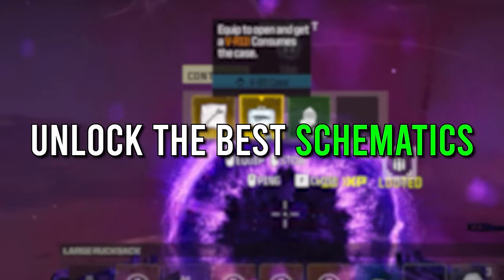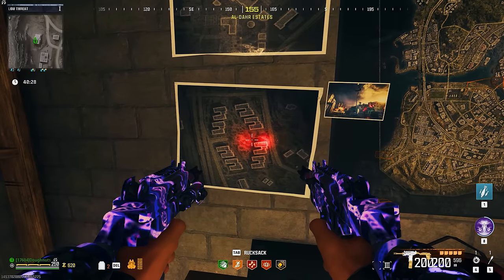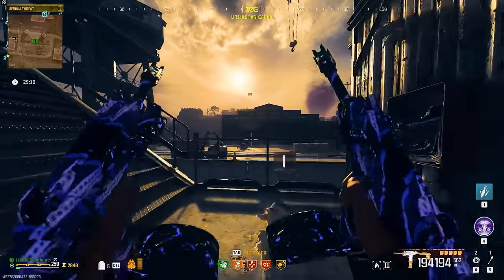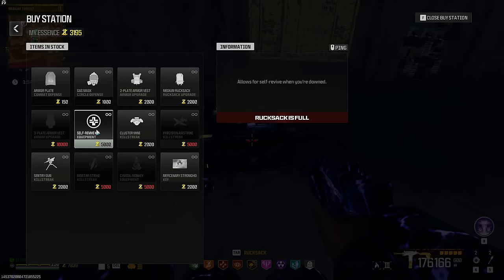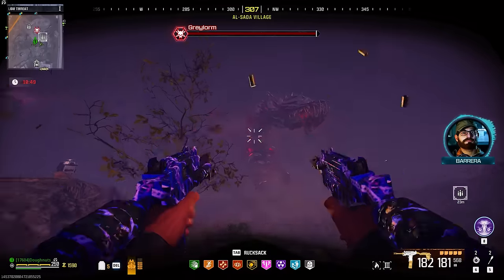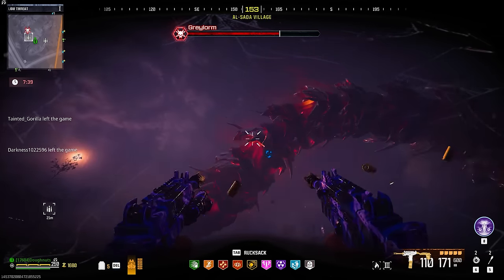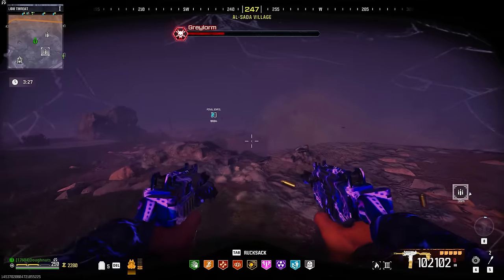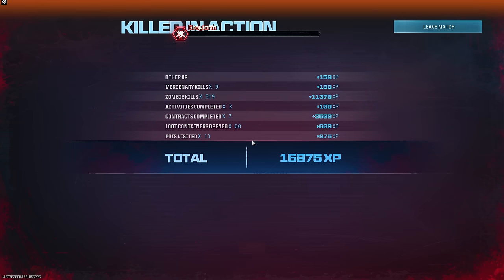WATCH THIS Before Fighting The RED WORM in MW3 Zombies!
You want to unlock the BEST schematics in MW3 Zombies. The Legendary Aether Tool, Flawless Aether Crystal, and the Scorcher Wonder Weapon. Well, I'm going to teach you how to fight the Red Worm, Greylorm, solo in MW3 Zombies!